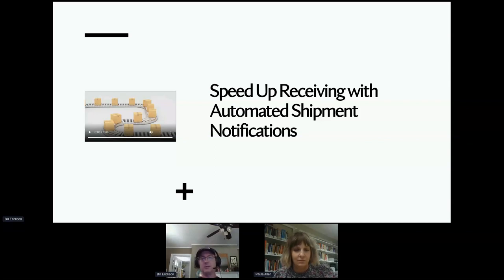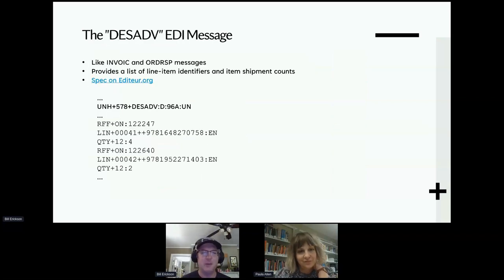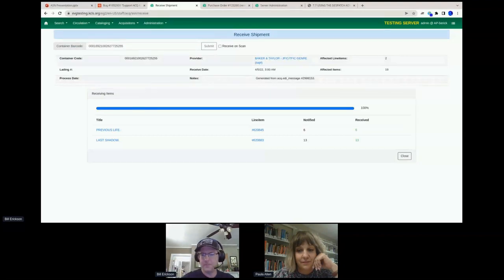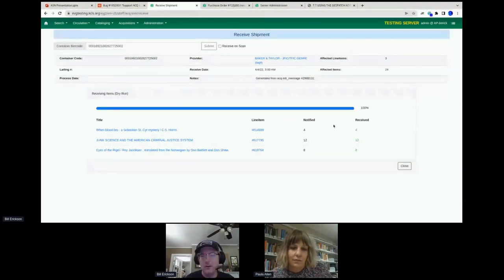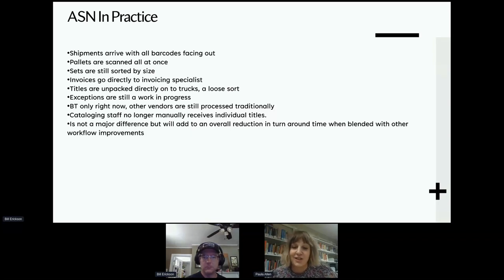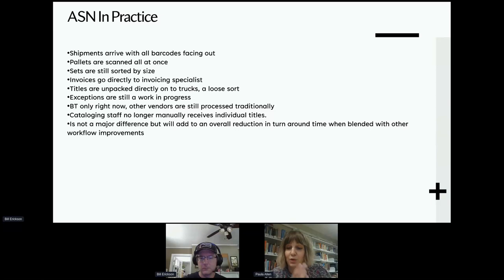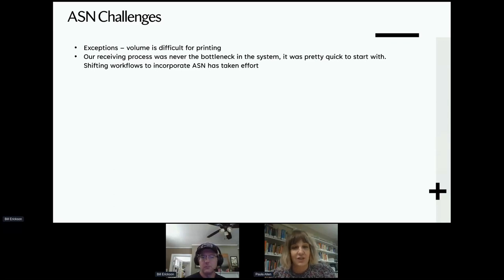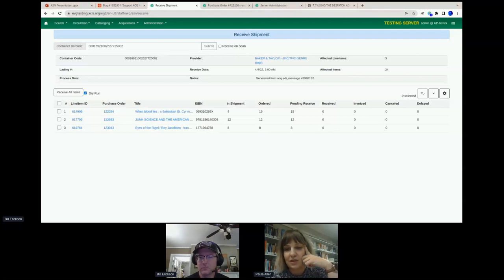Speed up Receiving with Automated Shipment Notifications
Some acquisitions vendors provide Automated Shipment Notification (ASN) messages via EDI to inform libraries of shipped items. These messages tell us what orders are arriving and how many items we should expect. We can use this information to present shipment information to staff and automate receiving batches of items with the simple scan of a barcode. King County Library System recently implemented ASN. For this presentation, I’ll do a brief review of what ASN is and how it works, what the receiving interface looks like, and how the process has impacted receiving at King County Library System.

Presenters: Bill Erickson, Software Development Engineer, King County Library System; Paula Allen, Section Supervisor, King County Library System